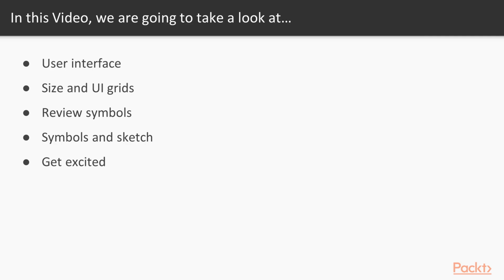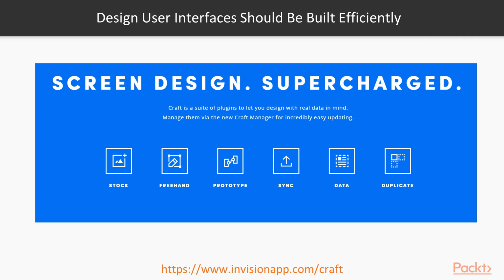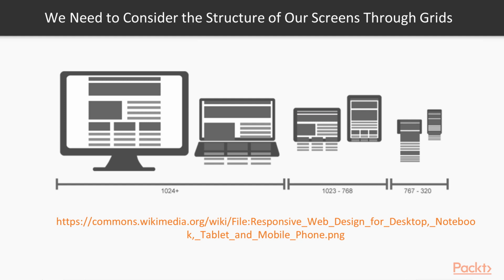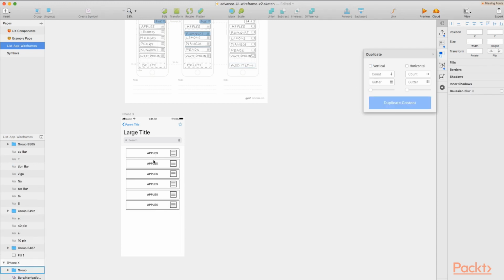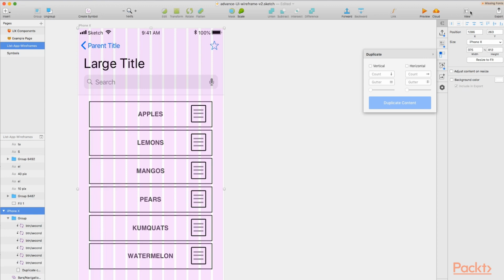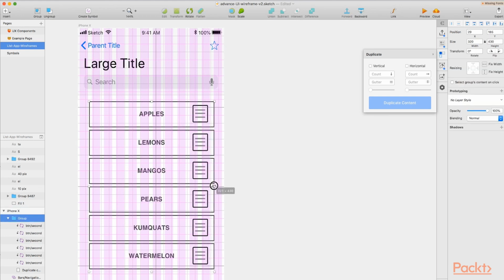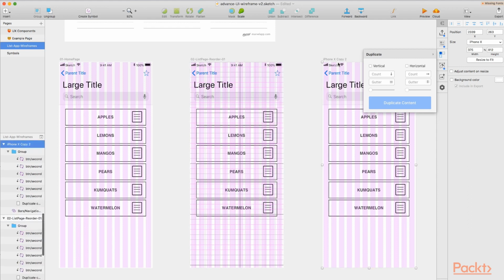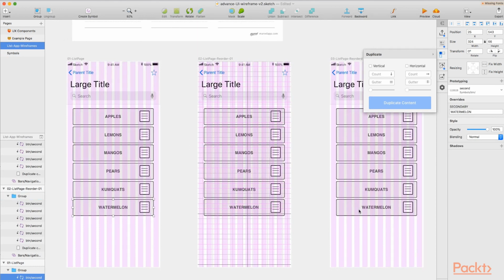Advanced UX Techniques: User Interface and Sketch Symbols|packtpub.com